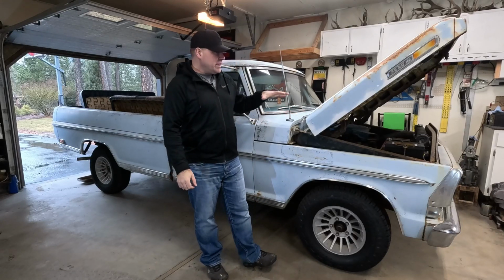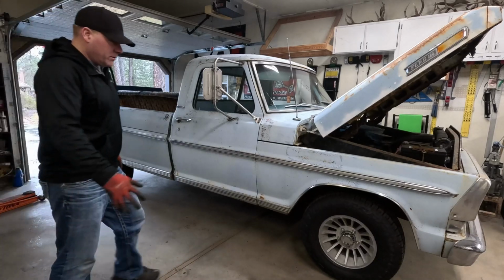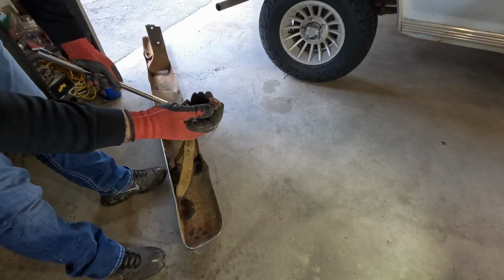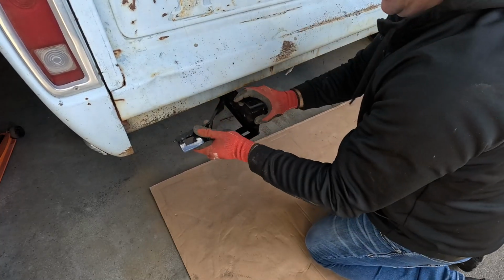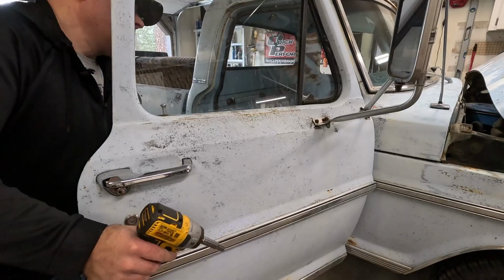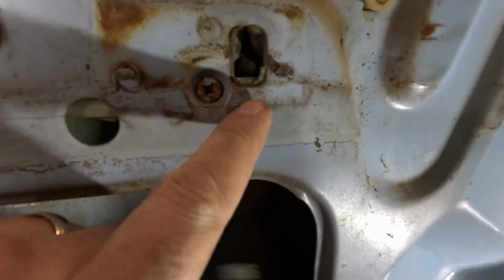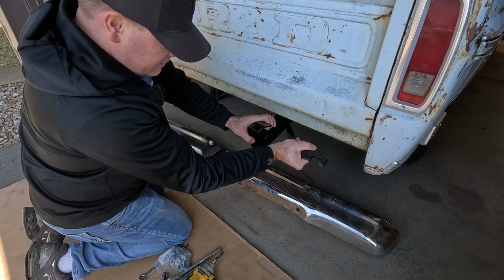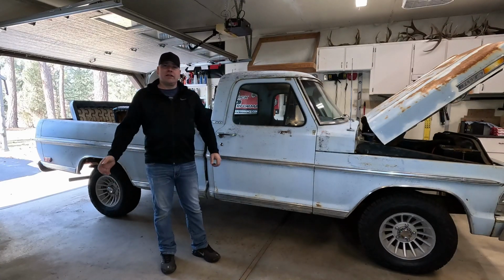Updates to my 1968 F100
In this video I add some new Push-through Wheel Caps, new Lug Nuts, install the Chrome Rear Bumper, Remove the Mirrors, and find out why my driver door won't open in my 1968 F100.